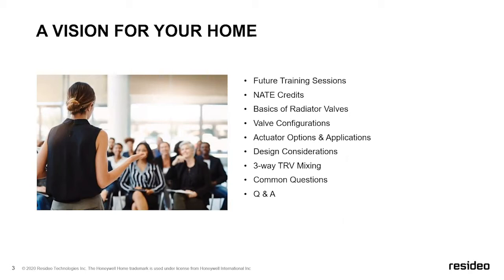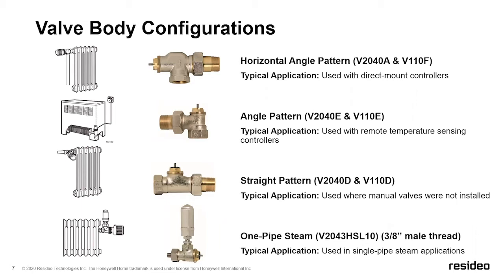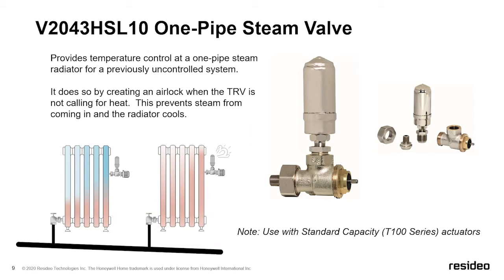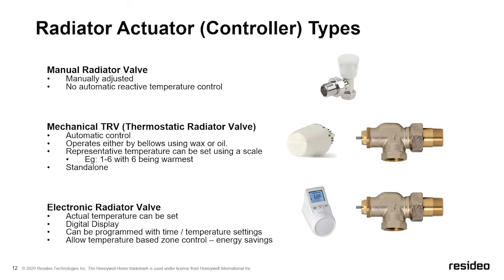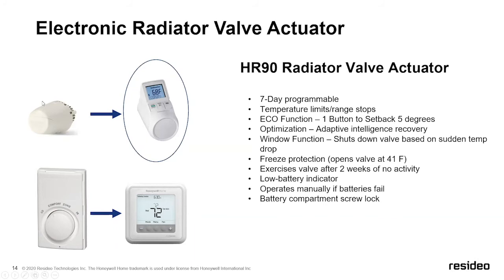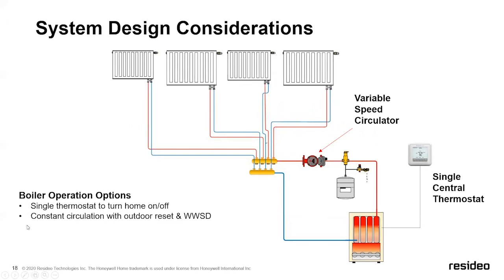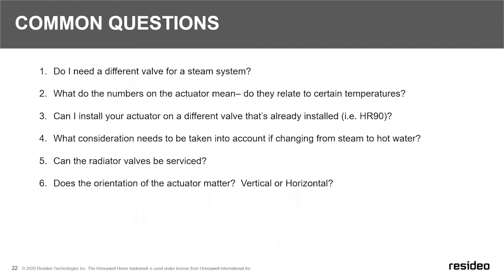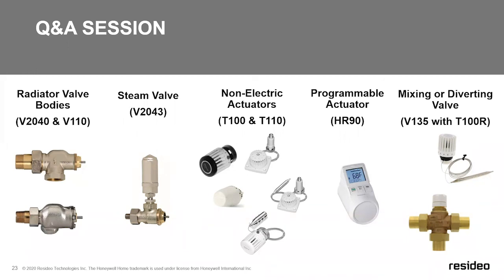Thermostatic Radiator Valves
Join us for this one hour webinar to learn about our Thermostatic Radiator Valves which continually monitor and adjust temperature for consistent comfort. Each webinar is led by a member of the Resideo Sales Team and includes product details, key features, installs, and positioning to homeowners.